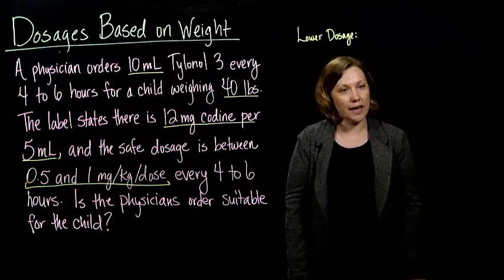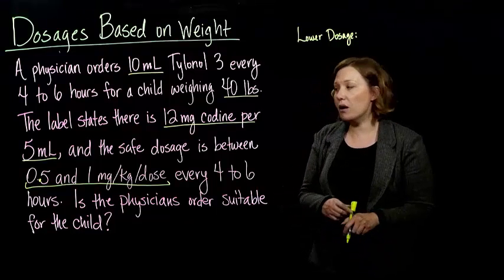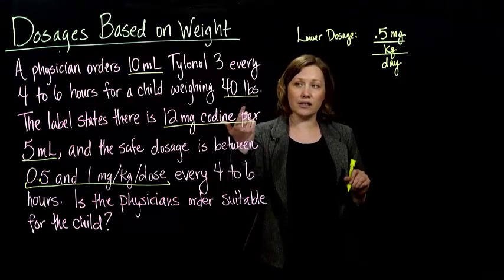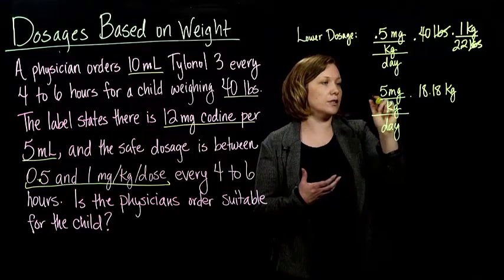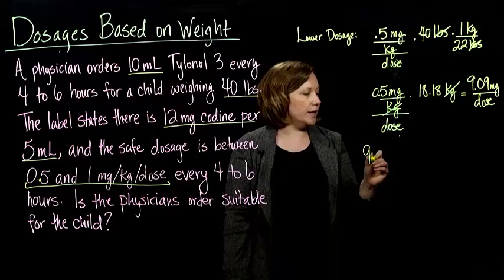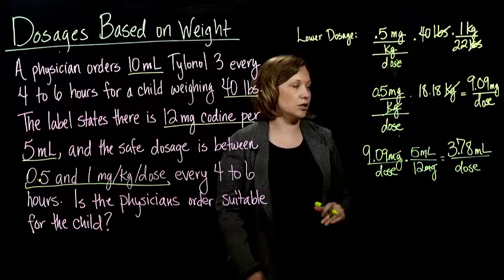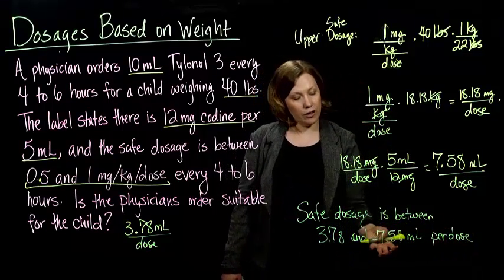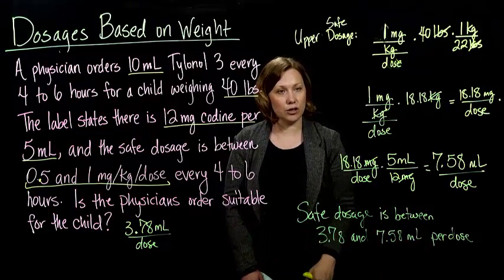Claire Burke: 5.7.2 Dosage Calculations Based on Weight